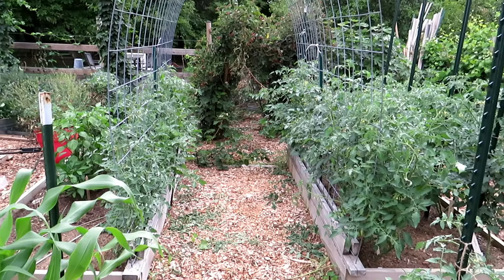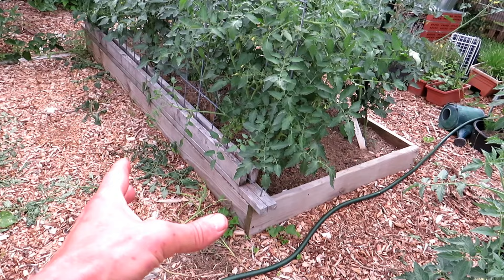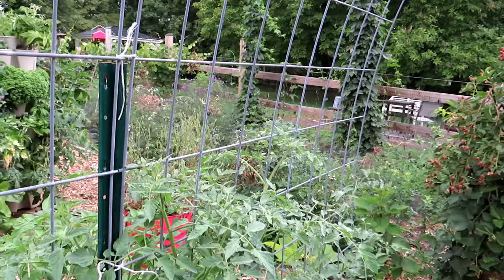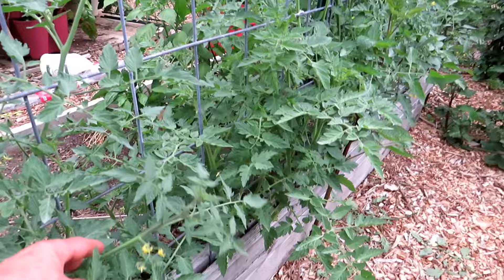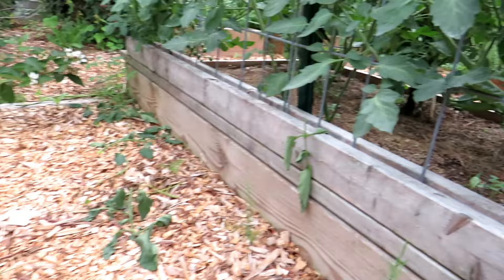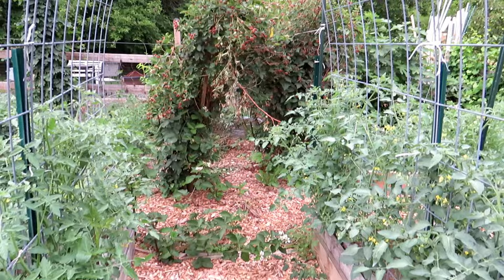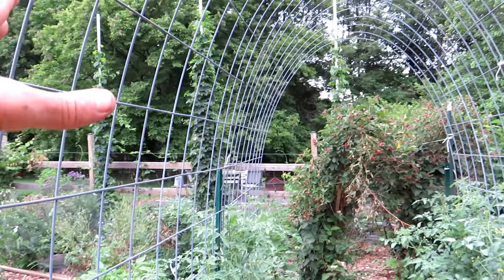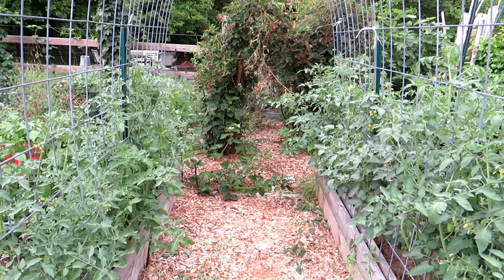How to Make A Cherry Tomato Tunnel as a Garden Focal Point: Garden Designs & Ideas E-2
I built several 8 foot long and 8 foot high cattle panel garden tunnels. This is how I created a cherry tomato plant tunnel with 8 different (shapes and colors) kinds of cherry tomato plants. It makes a great focal point in your garden.

Vegetable Garden Designs and Ideas Playlist - Short garden videos, for new gardeners, that present a design feature or idea for gardens.